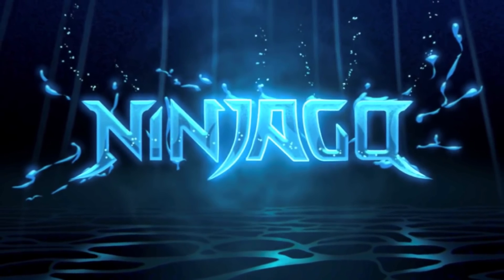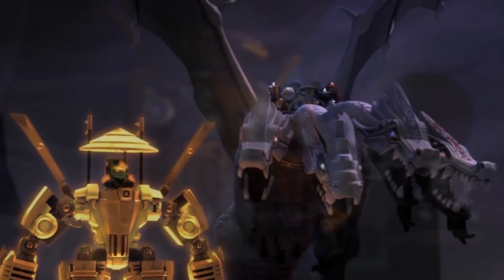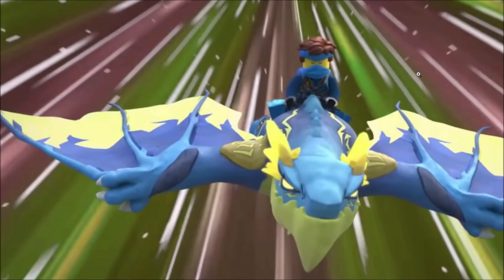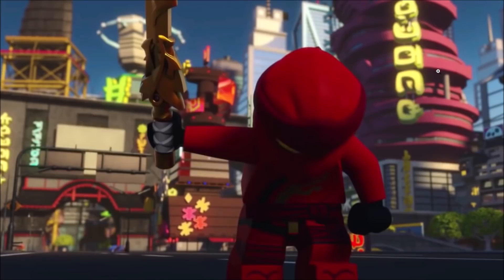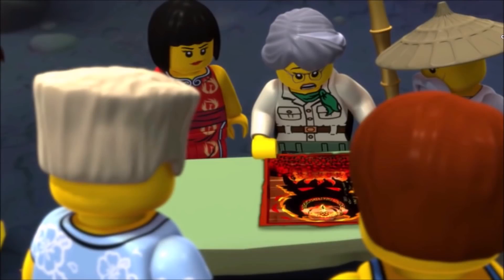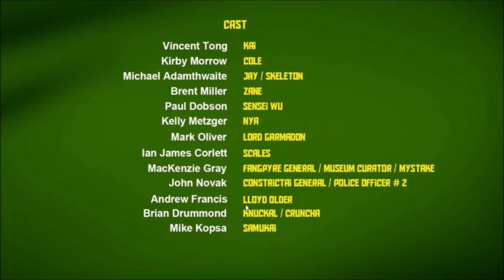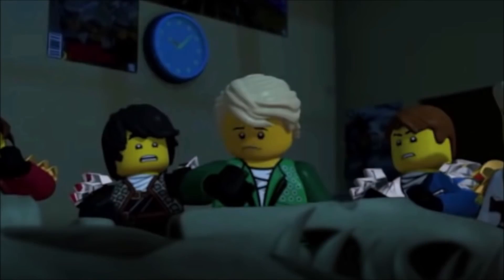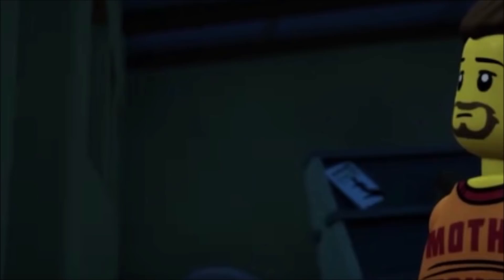The Most Embarrassing Ninjago Mistakes Ever...